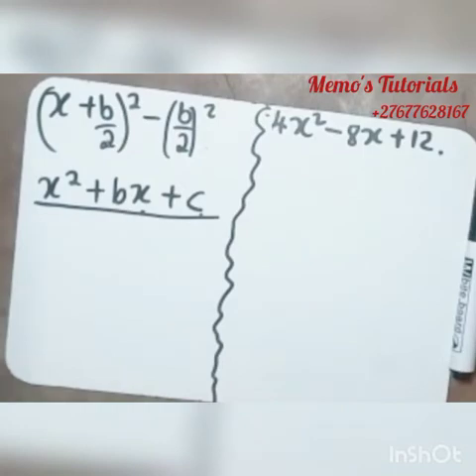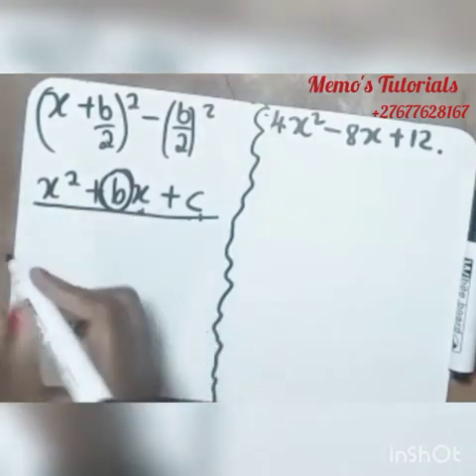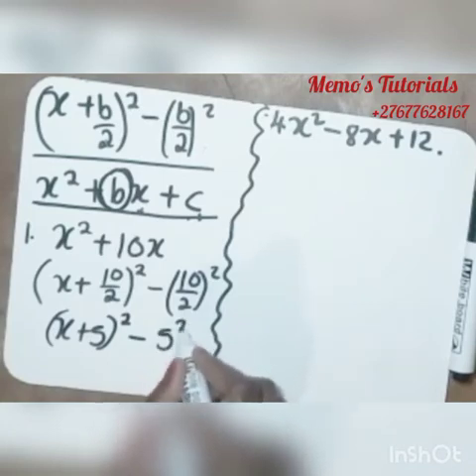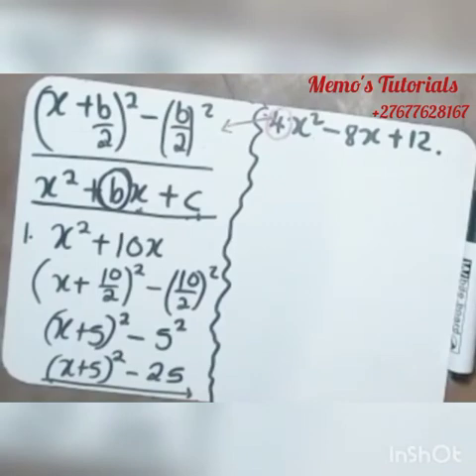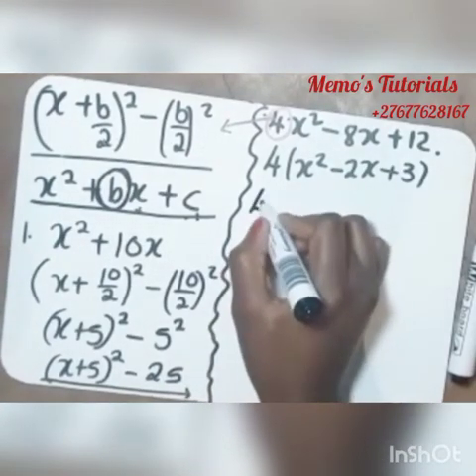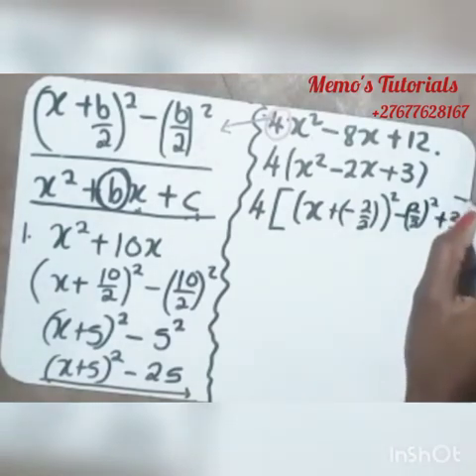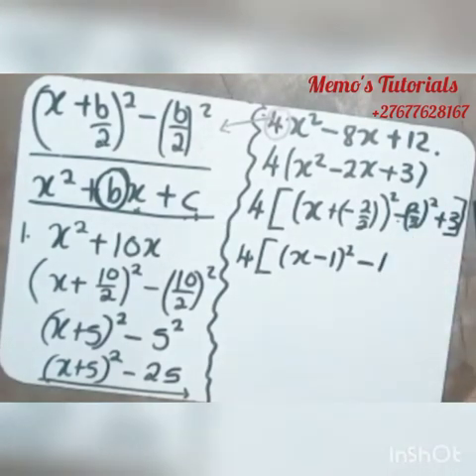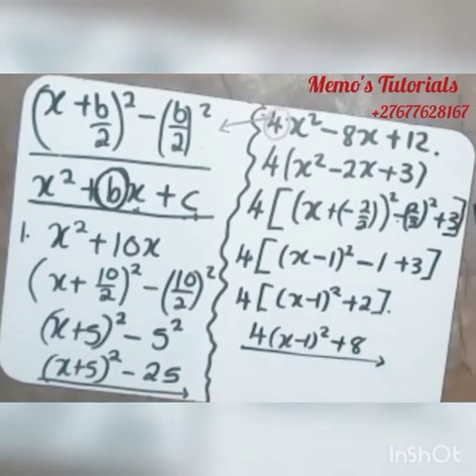Completing the square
COMPLETING THE SQUARE METHOD WITH 1 AS THE COEFFICIENT OF X TO THE POWER 2